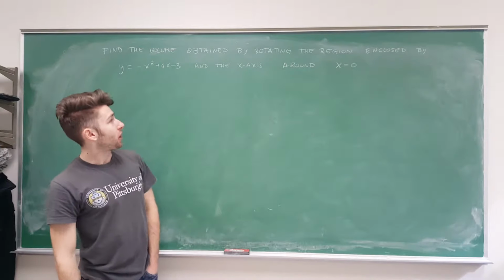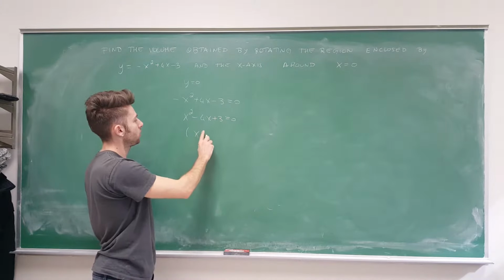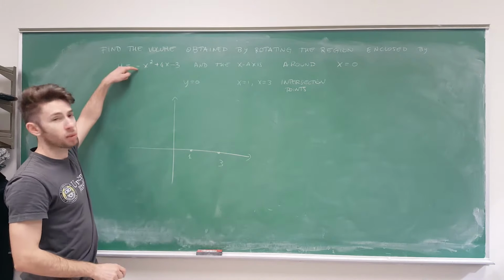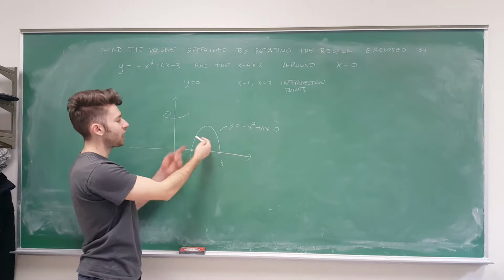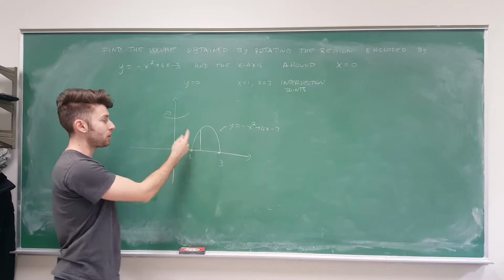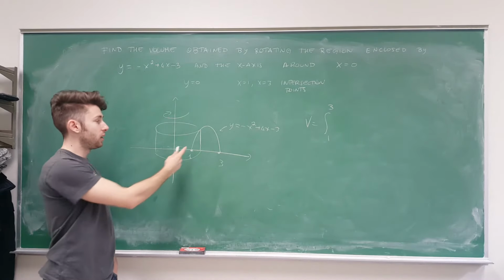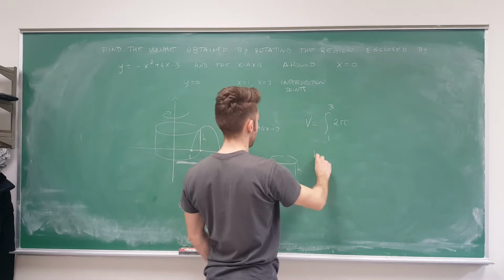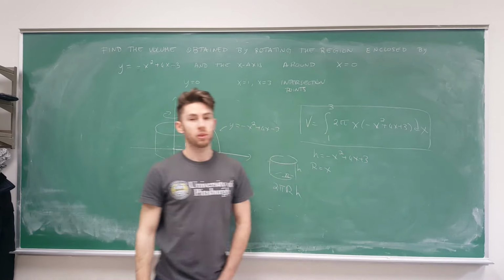Calc 2 Review - Volumes 1